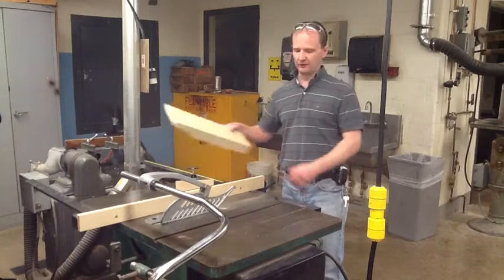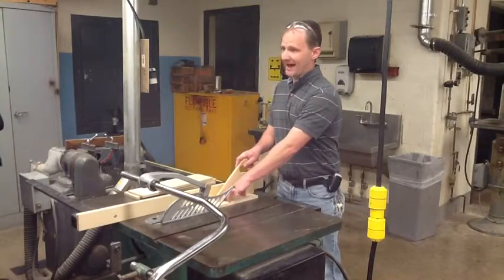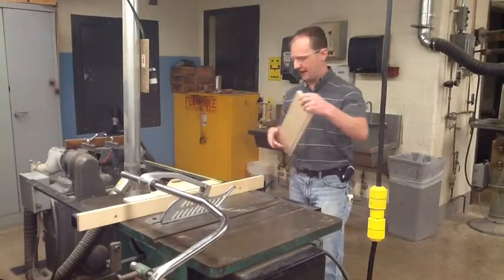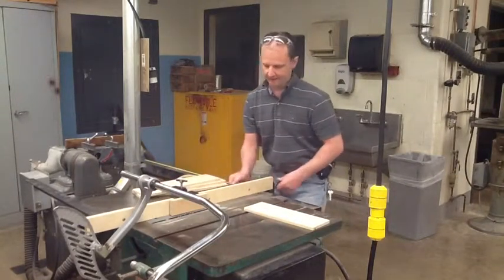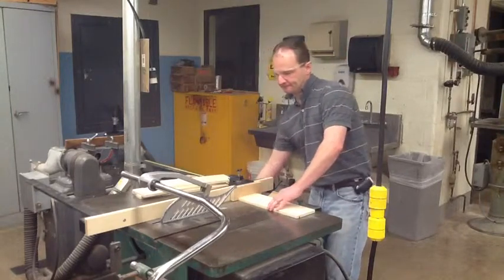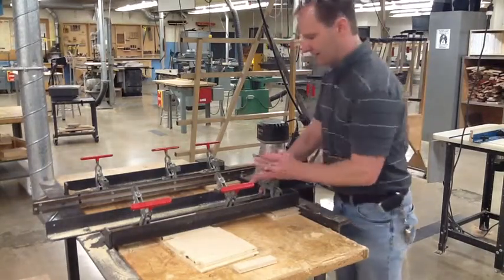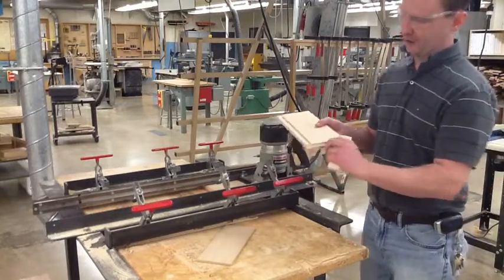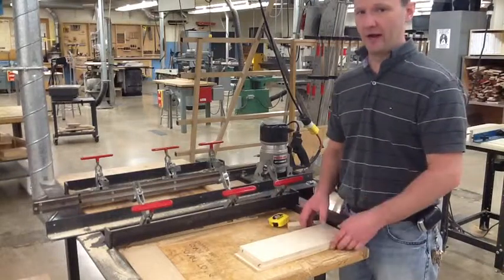Rabbet Drawer Set Up